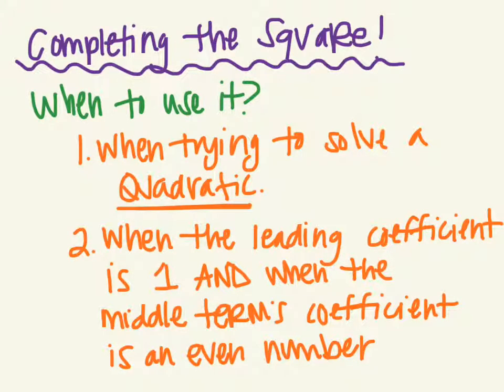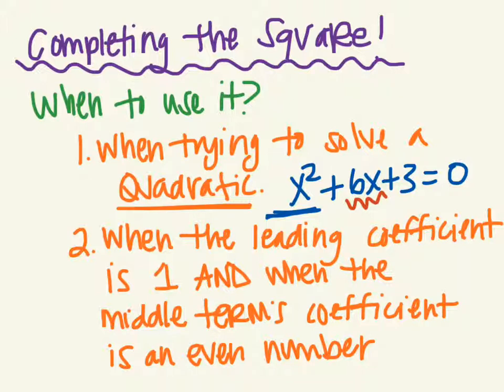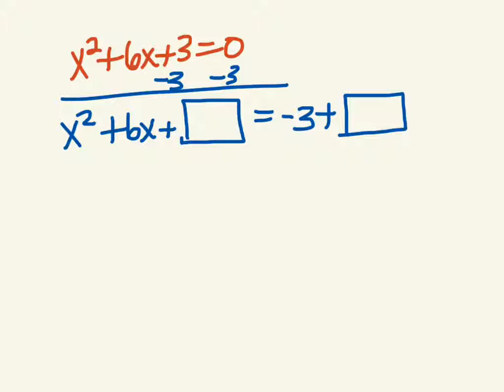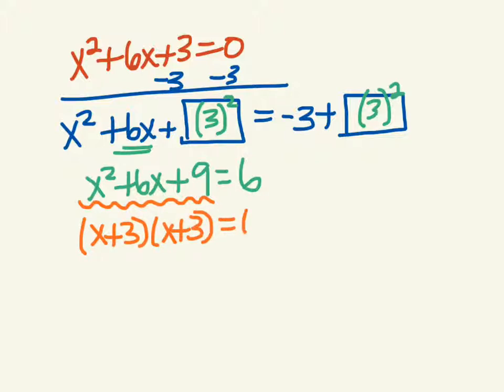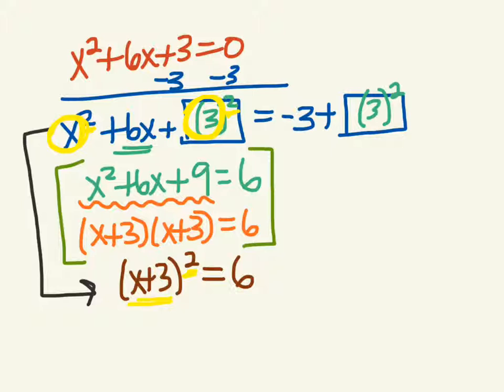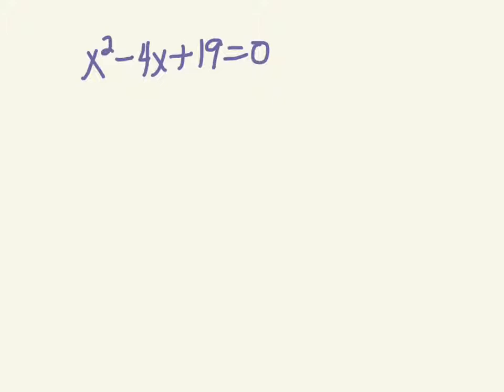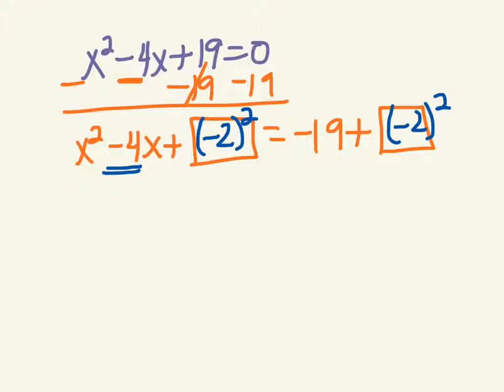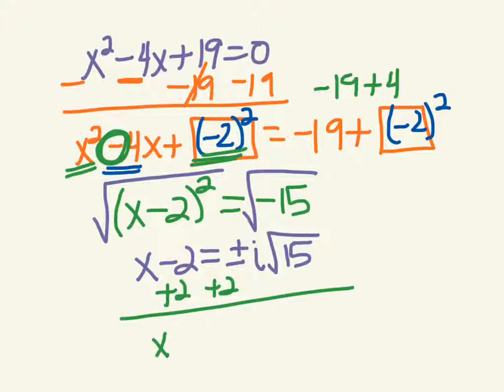Completing the Square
This video gives 2 examples on how to solve a quadratic using the complete the square method.